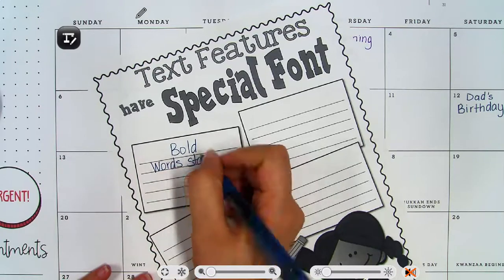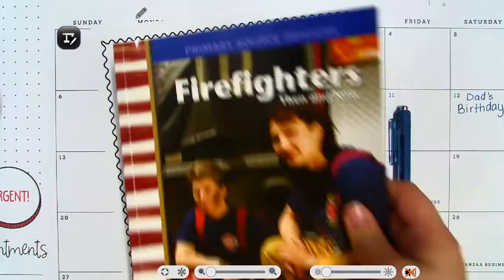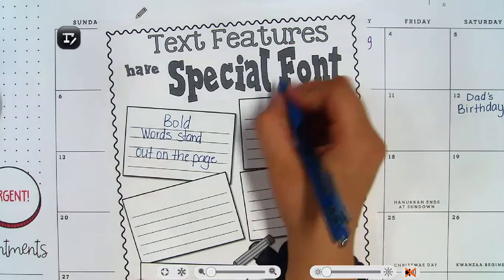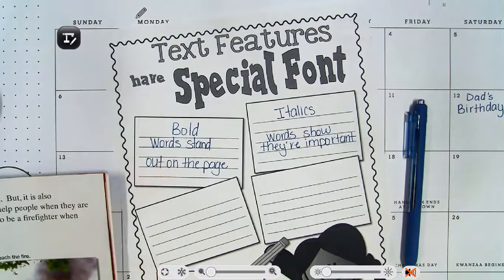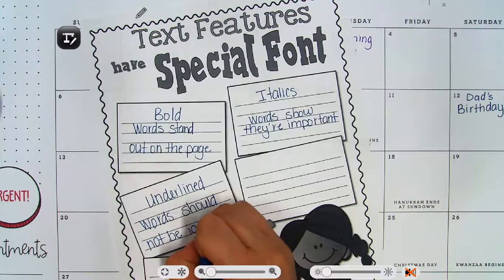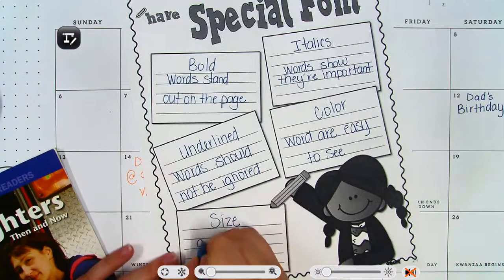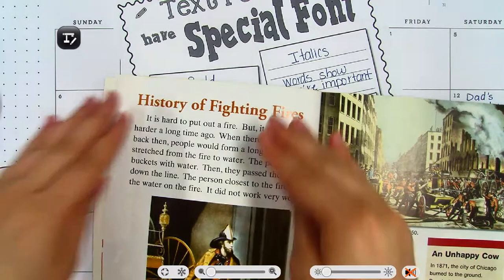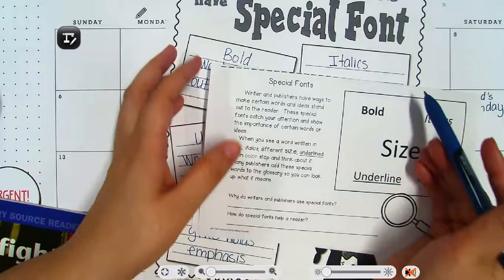Text Features Special Font